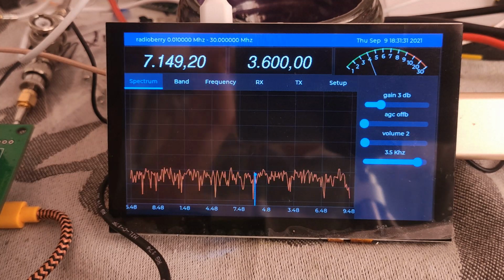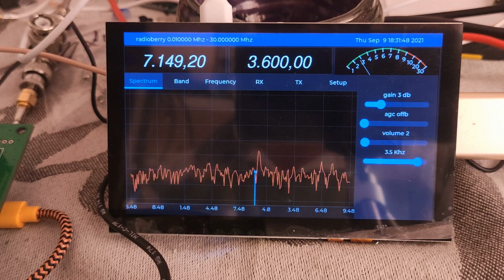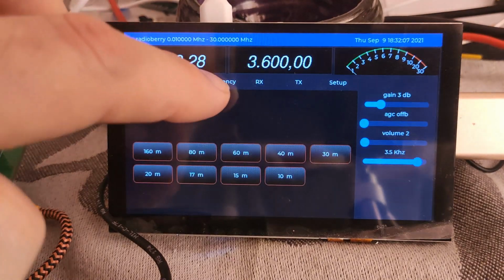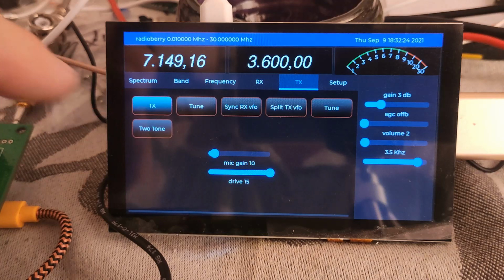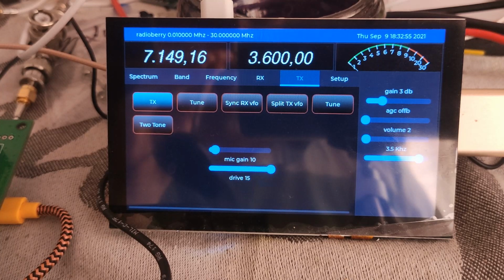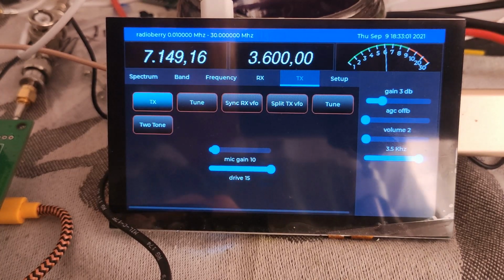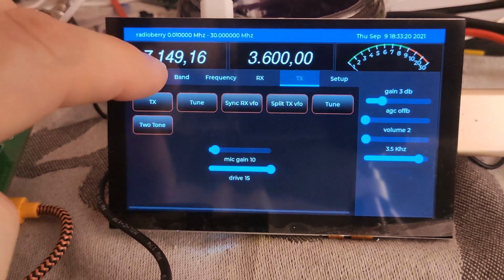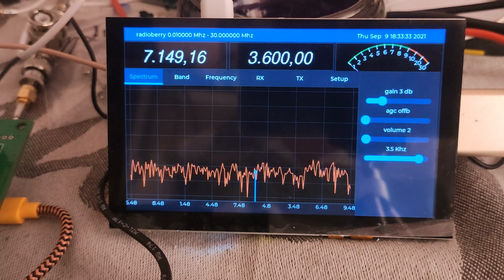Raspberri Pi & radioberry trancever using LVGL GUI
An update on the progress of my raspberry PI SDR tranceiver project. Tranceiver part is implemented. The tranceiver uses a updated soapySDR driver available at github
However there is a fix needed in the gateware of radioberry which will be made available by the radioberry developer later.